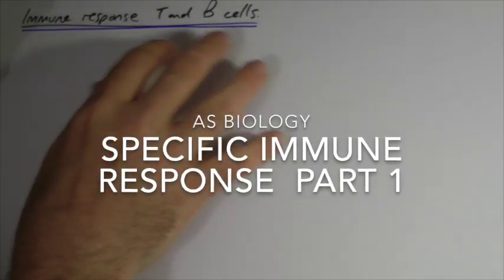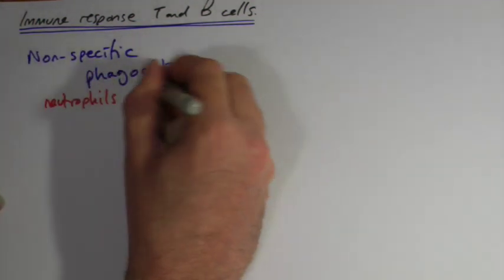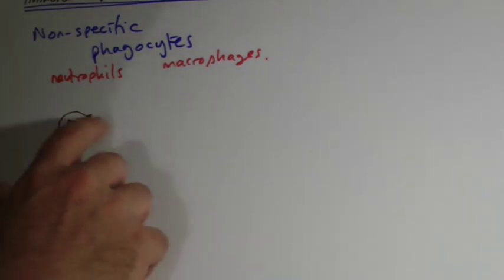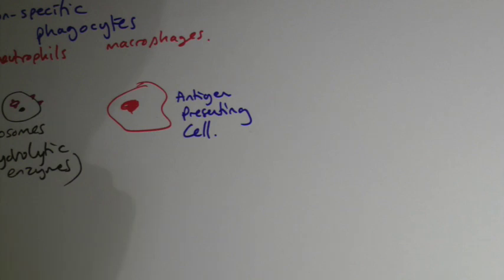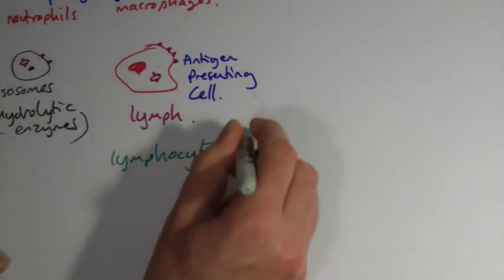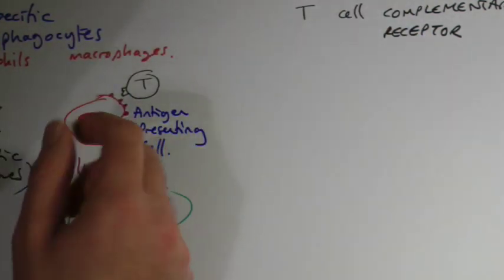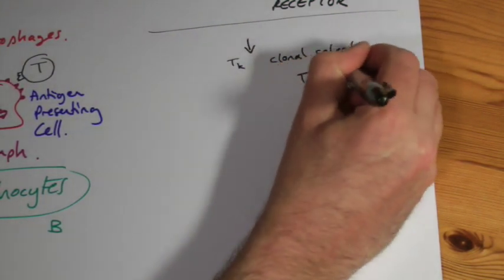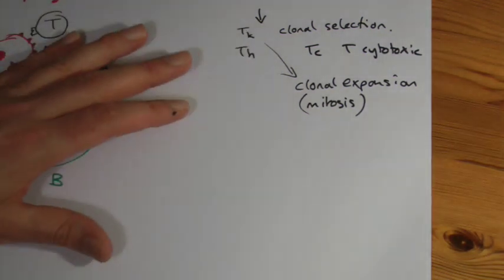AS Specific response Part 1 (T and B cells)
AS Biology revision Specific response to pathogens part 1 (T and B cells)